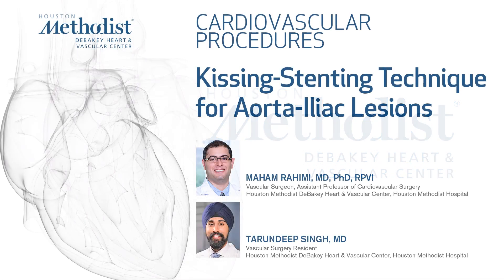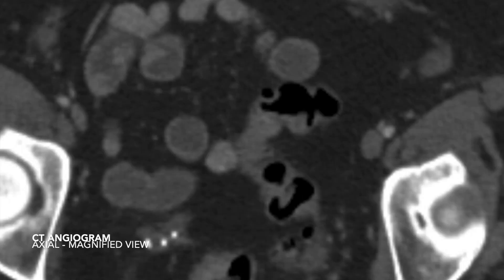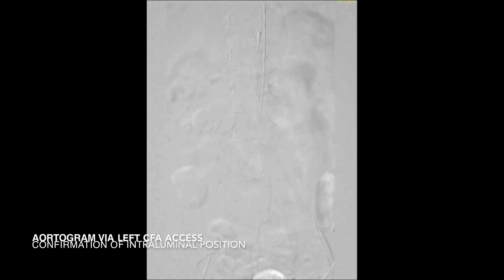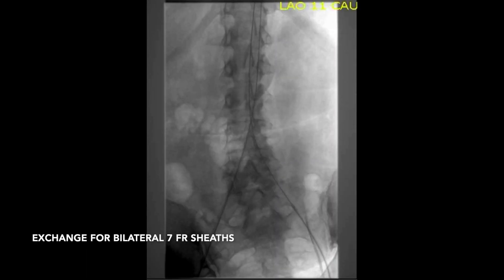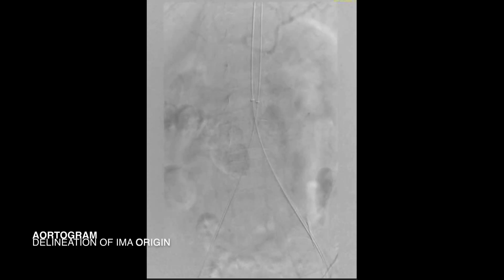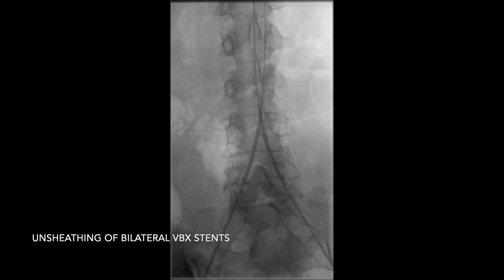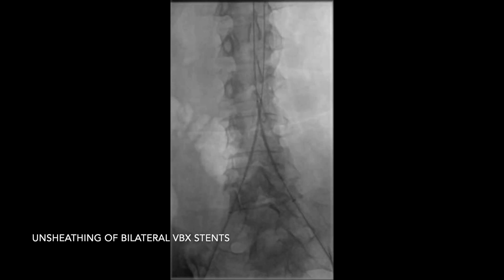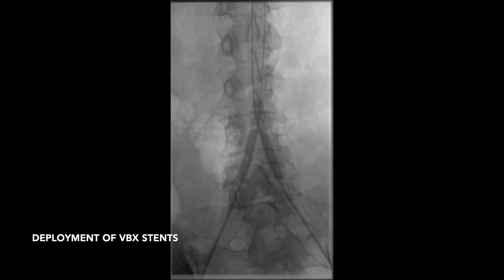Kissing-Stenting Technique for Aorta-Iliac Lesions (Maham Rahimi, MD, PhD, Tarundeep Singh, MD)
"Kissing-Stenting Technique for Aorta-Iliac Lesions"

Houston Methodist DeBakey Heart & Vascular Center, presents a cardiovascular procedure featuring Maham Rahimi, MD, and Tarundeep Singh, MD, as they demonstrate “Kissing-Stenting Technique for Aorta-Iliac Lesions".

Surgery: Maham Rahimi, MD, PhD, Tarundeep Singh, MD
Narration: Tarundeep Singh, MD